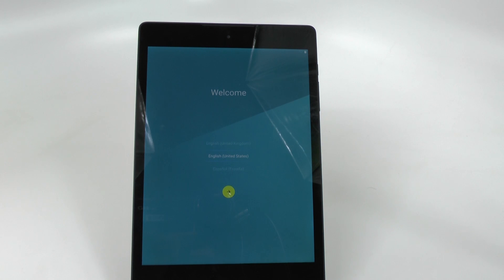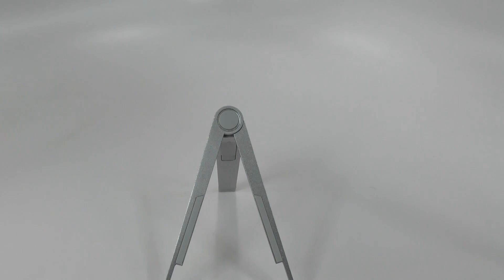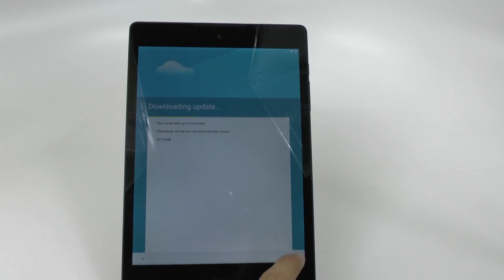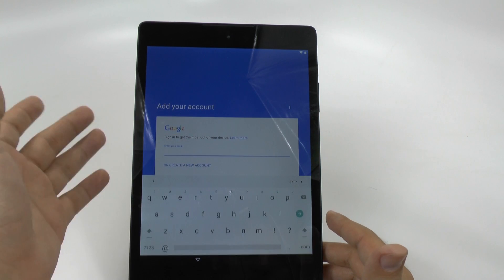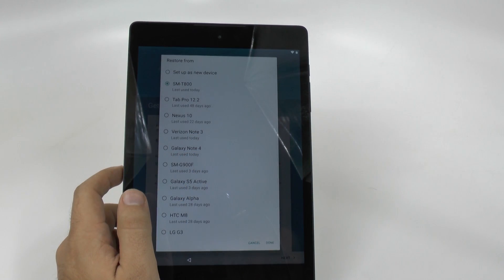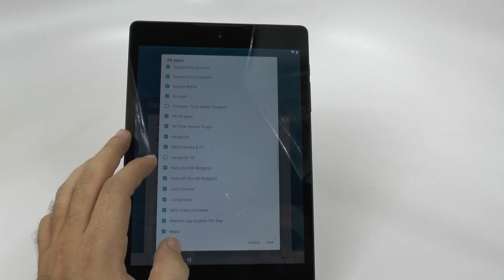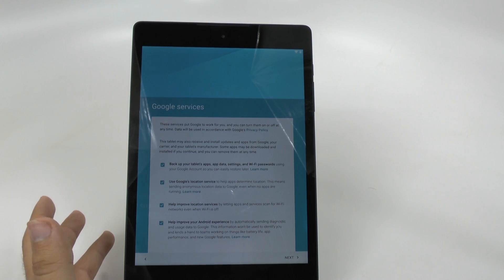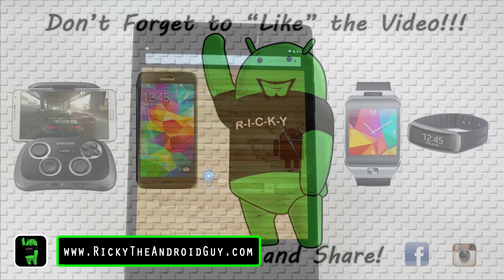How to Setup the Nexus 9